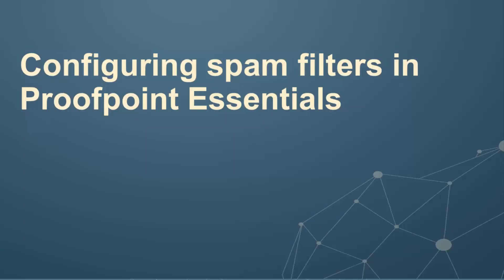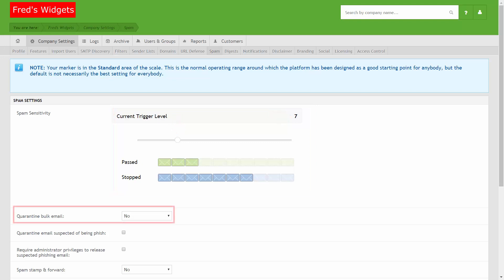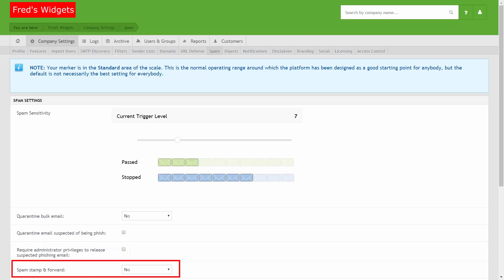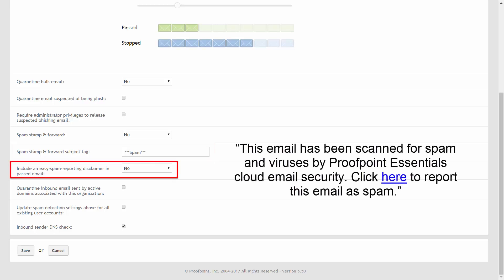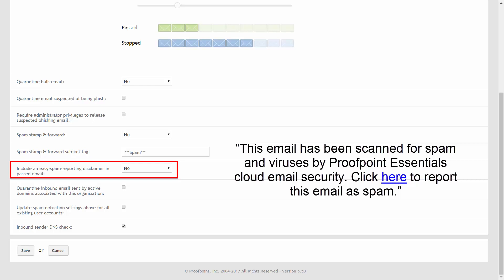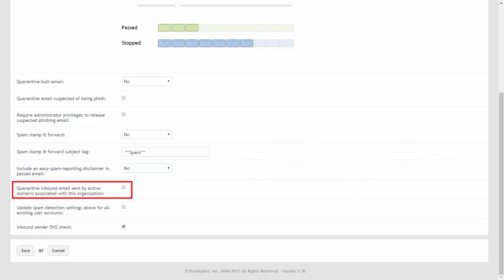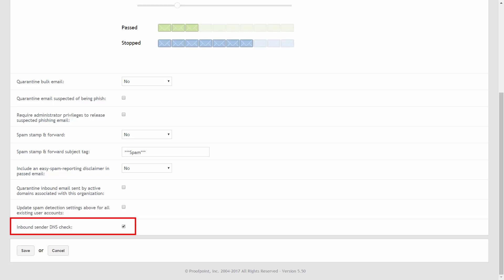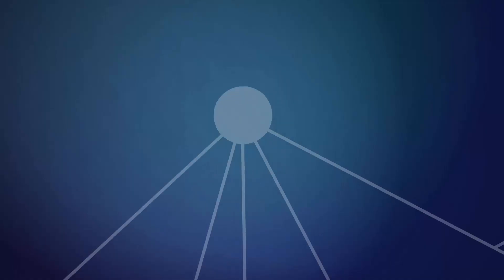Configuring Spam Filter Settings in Proofpoint Essentials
Spammers are becoming more sophisticated and are using systems to help them distribute different types of spam to different types of machines in different locations. Email filtering scans messages and categorizes them before delivering potentially harmful messages to organizations.
Watch as this video navigates through Proofpoint Essentials to show how to customize spam filter settings for your organization, from start to finish. Learn how to make the appropriate modifications, such as adjusting the sensitivity of the spam filter, email quarantine options, stamp and forward preferences, disclaimer texts and more.
Proofpoint provides multiple layers of security to stop malware and non-malware threats, such as spam.